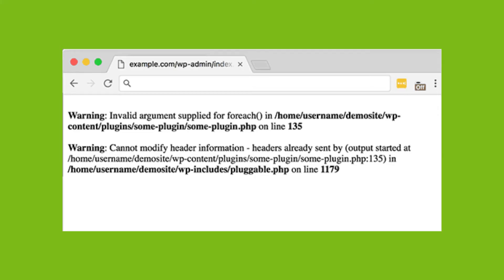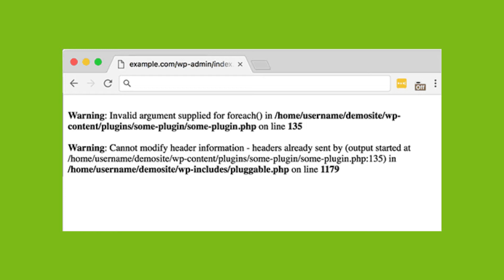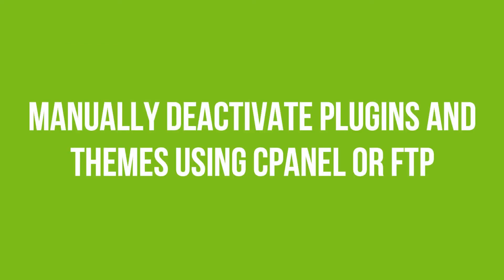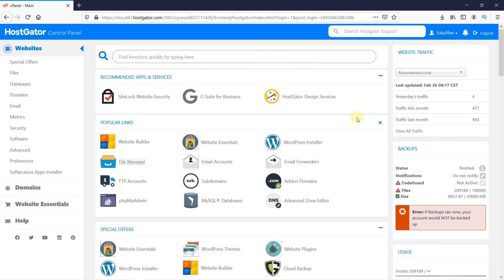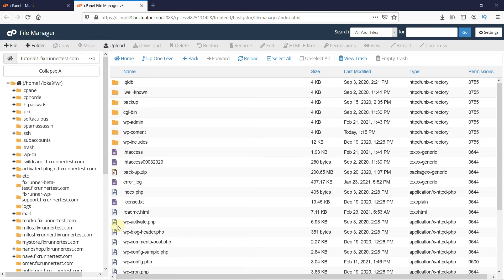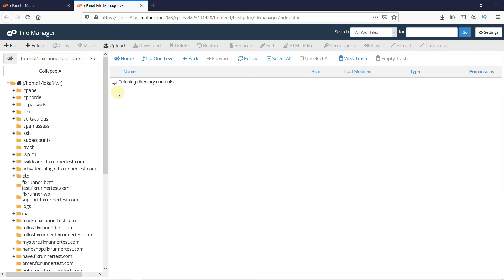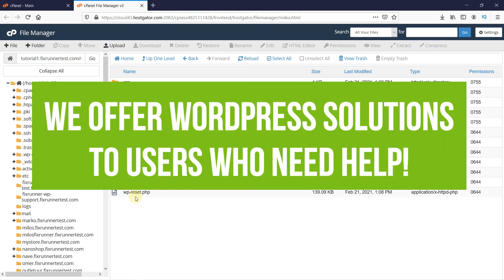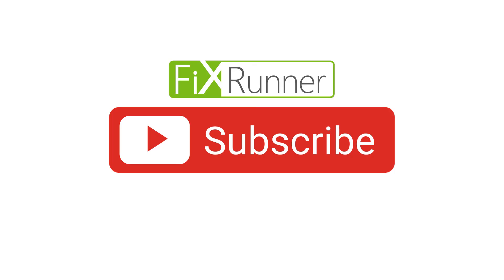How To Solve The Pluggable.PHP Error In WordPress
The quick and easy way to solve the pluggable.php error in wordpress. You’ve got a pluggable.php file problem in your hands if the error message you are getting is similar to this. The example above is likely to be slightly different from yours. username would be the username of your hosting account and the demo site would be the folder name where your WordPress site is stored. And “some plugin” will be the name of the plugin causing the error. There may be cases where the error is not caused by a plugin and by a theme. In that case, the error message will show you the name of the theme causing the error in the message itself.

0:12 - Introduction
1:00 - Deactivate plugins and themes manually using cPanel or FTP
1:14 - Method #2